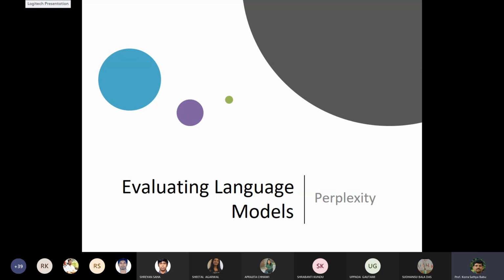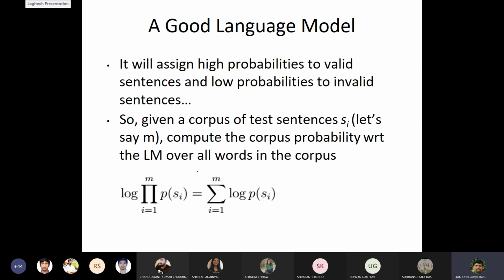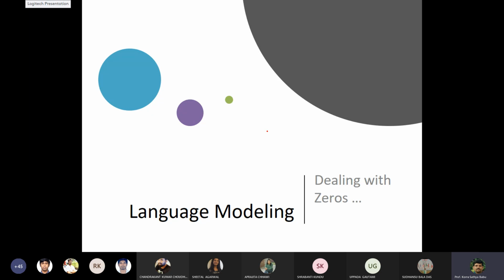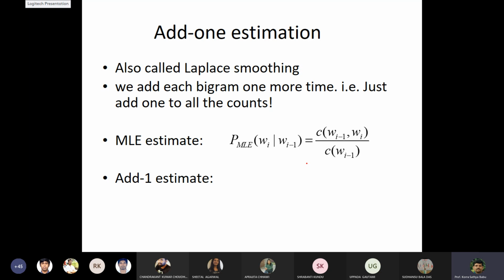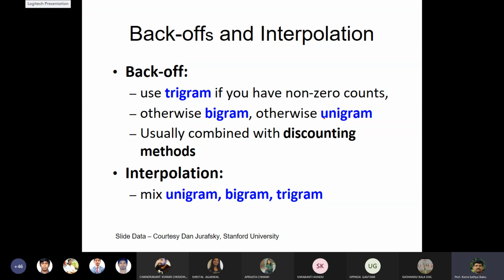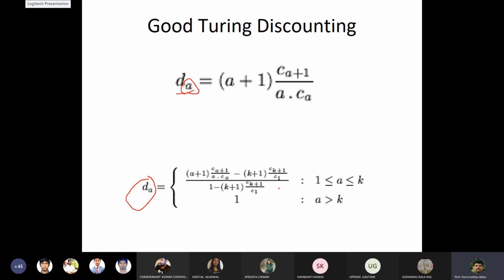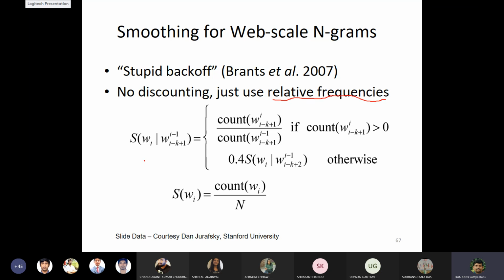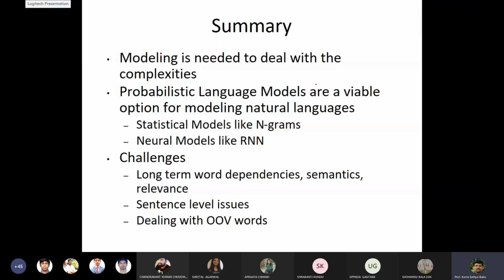Lecture 12 4th jan 2021